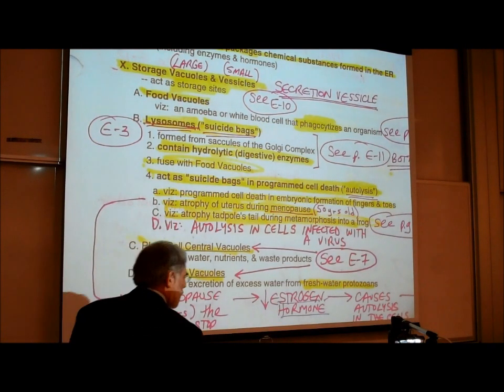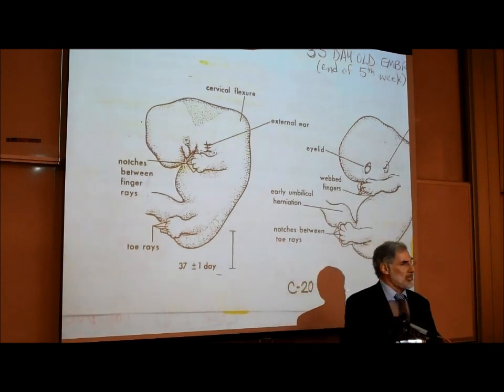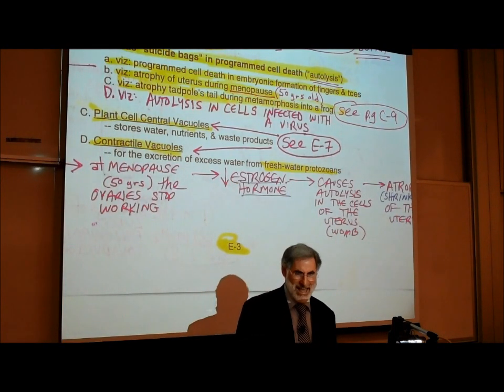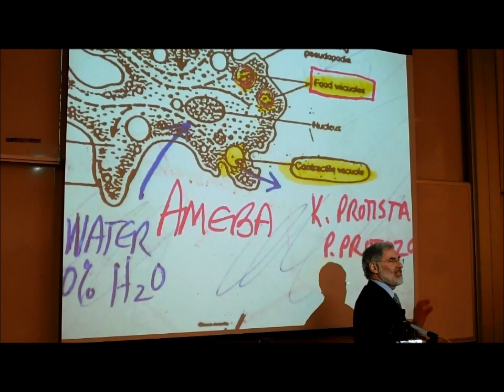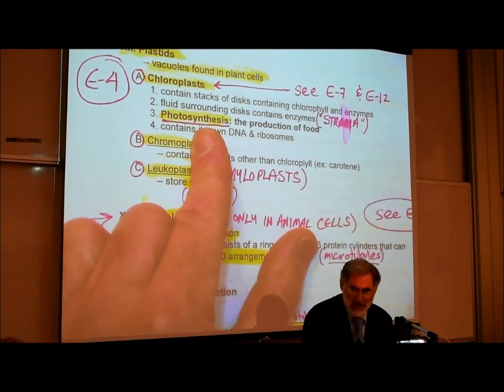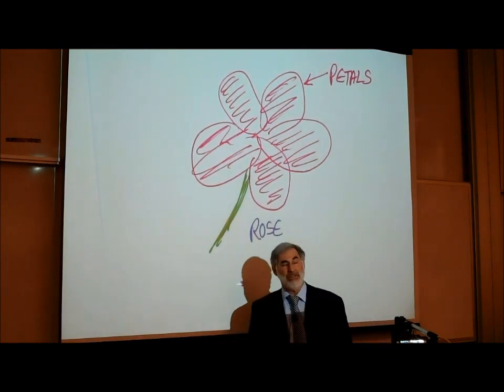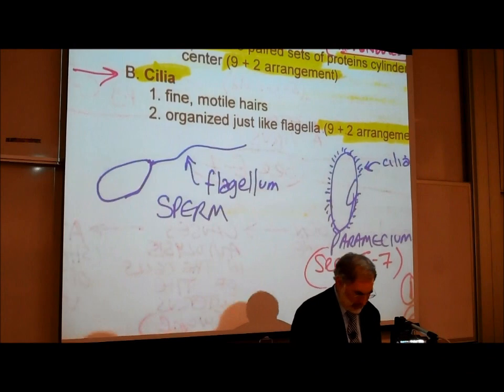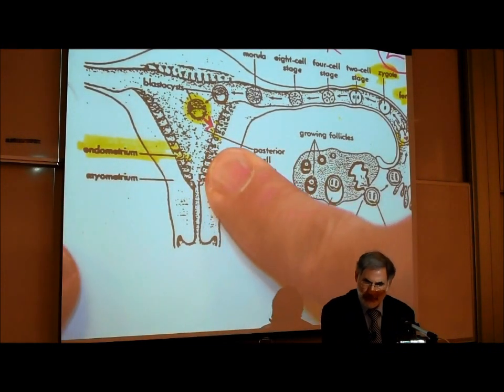BIOLOGY; CYTOLOGY; PART 3 by Professor Fink